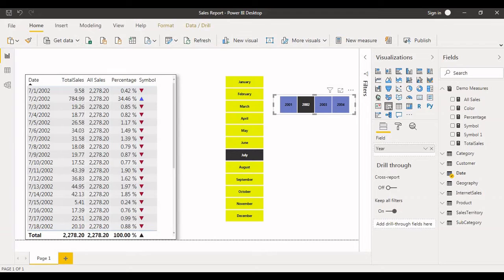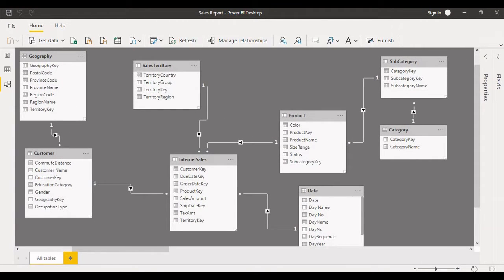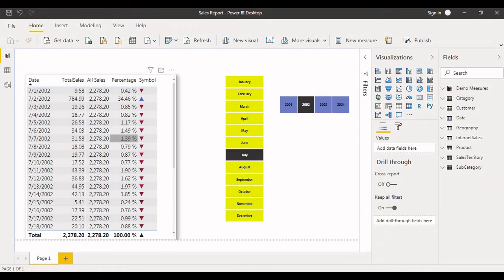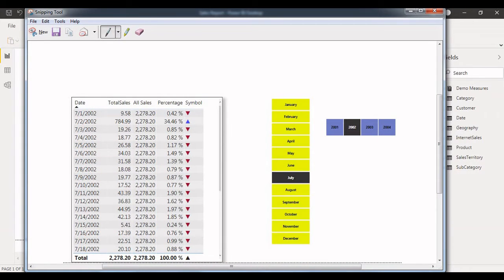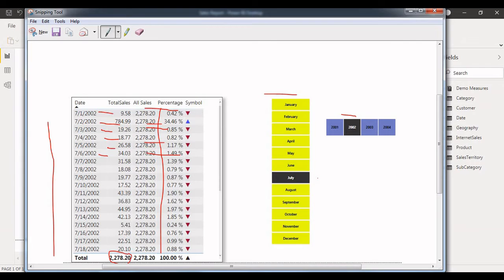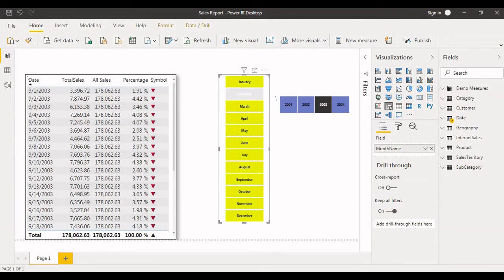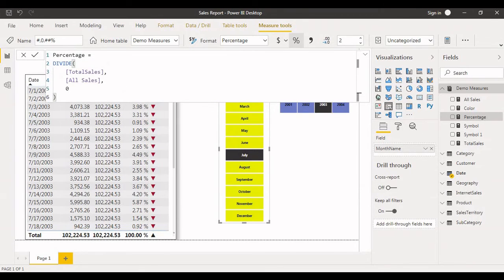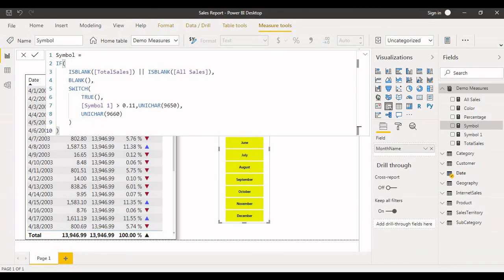Microsoft Power BI and DAX Part 69 : How to get Sales % for Day wise to the Select Month in Power BI